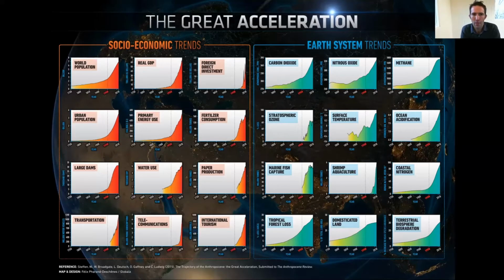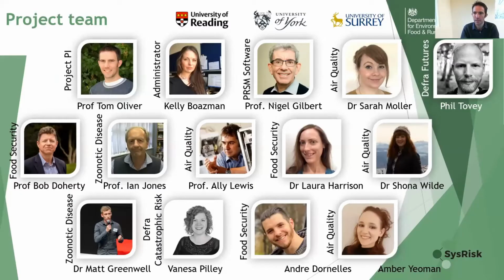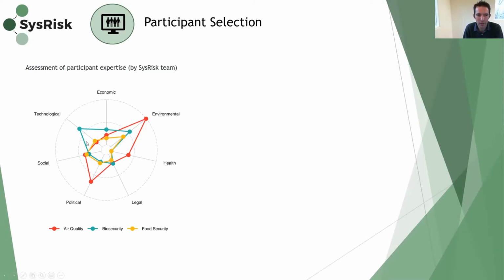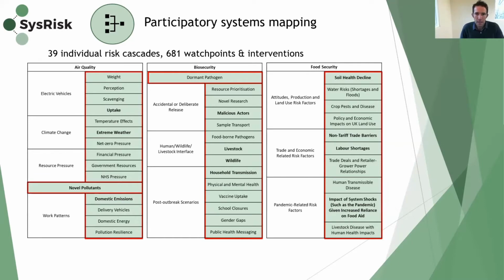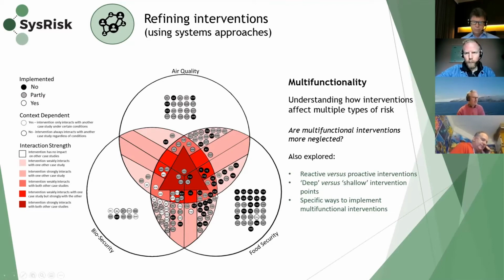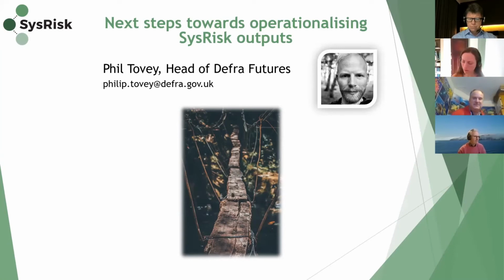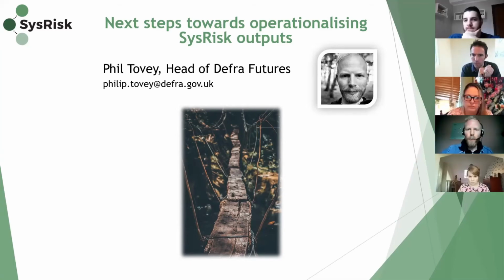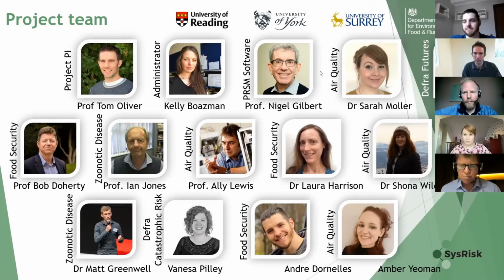SysRisk Final Report Presentation, 16 Dec 2021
SysRisk: Systemic environmental risk analysis for threats to UK recovery from COVID-19

A UKRI (Natural Environment Research Council) funded project, hosted by the University of Reading, in collaboration with the Universities of Surrey and York, with in-kind support from Defra.